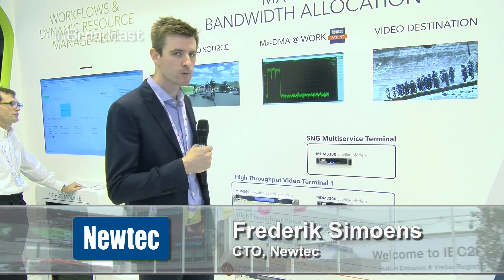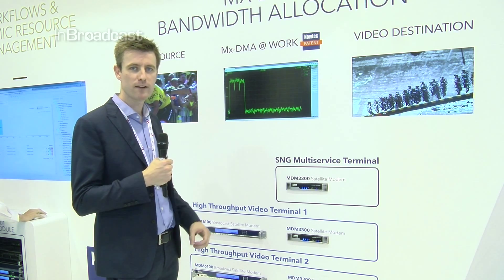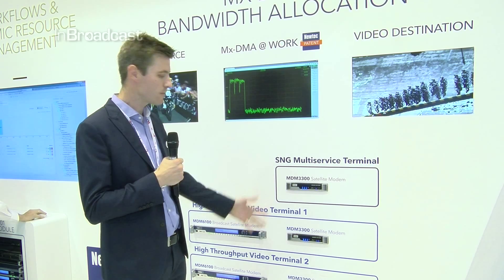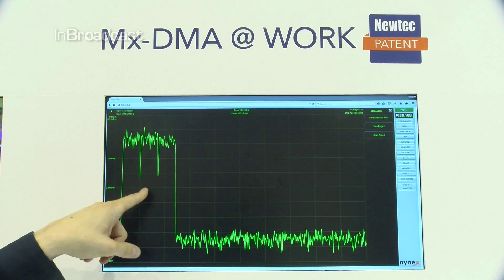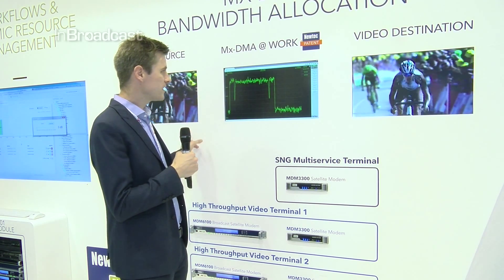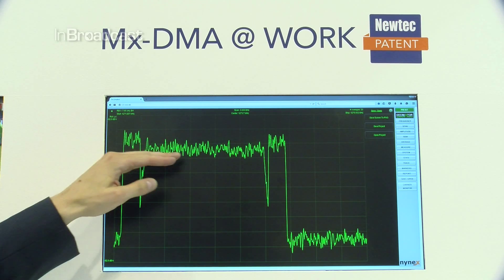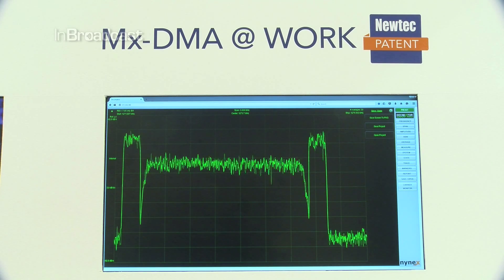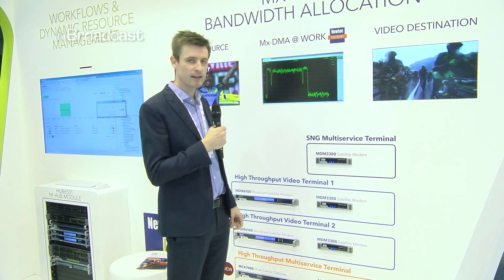InSight IBC 2015 Newtec CTO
Newtec's CTO Frederik Simoens explains the advanced features behind the company's Mx-DMA technology at IBC 2015...